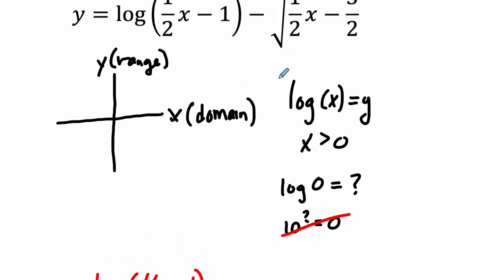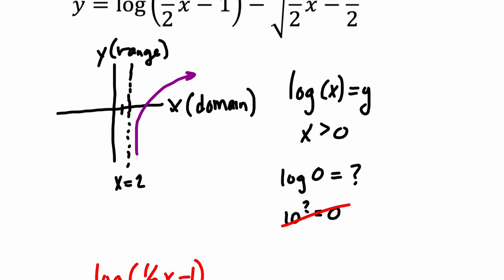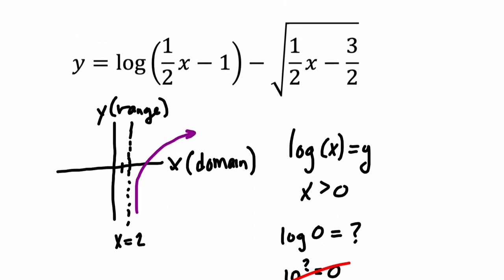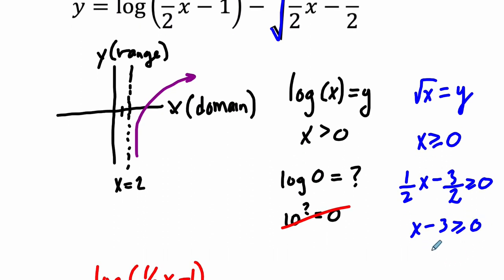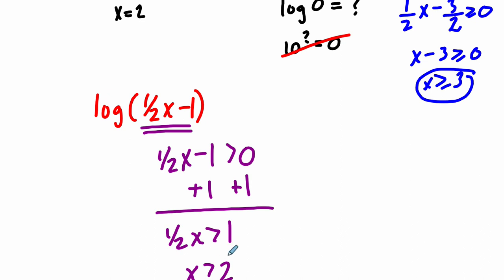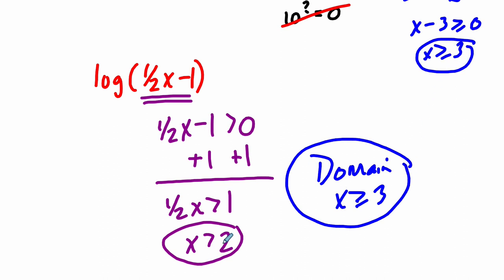Logarithm Domain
This video covers a problem from an Algebra 2 Advanced Honors Course.